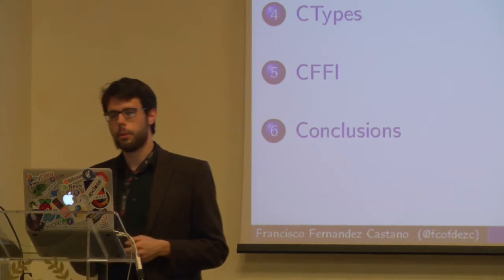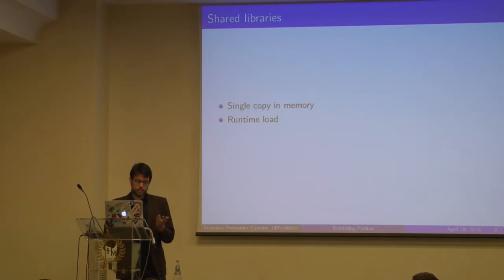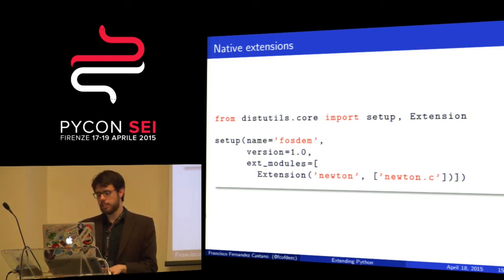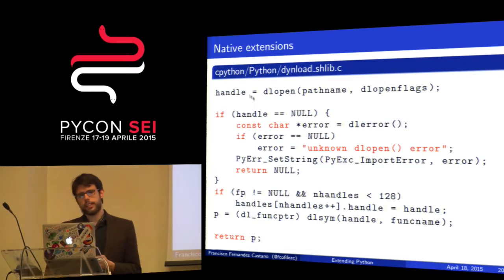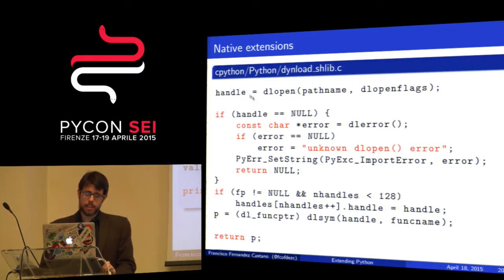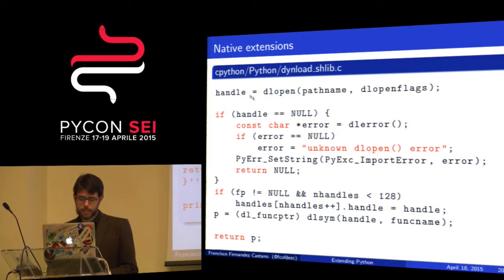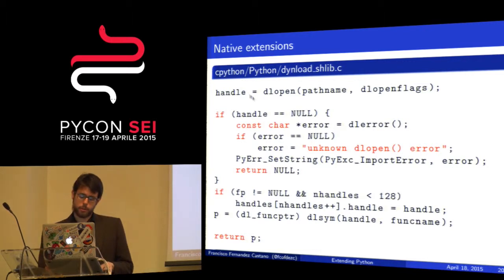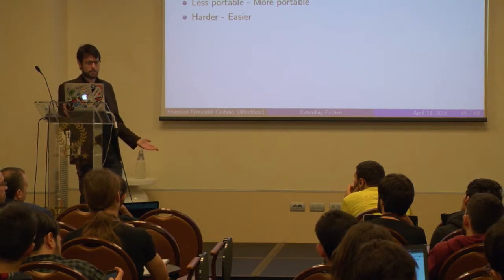Extending Python by Francisco Fernández Castaño